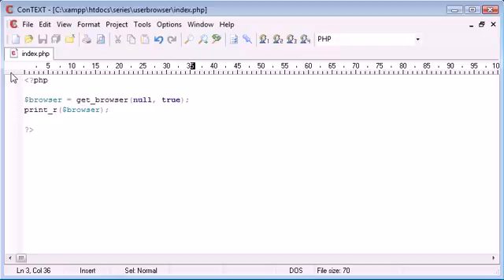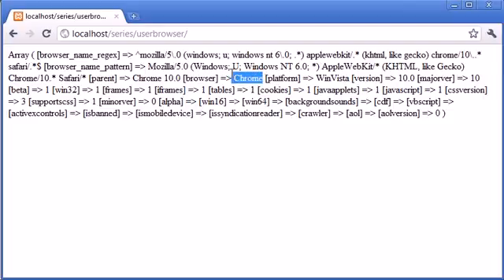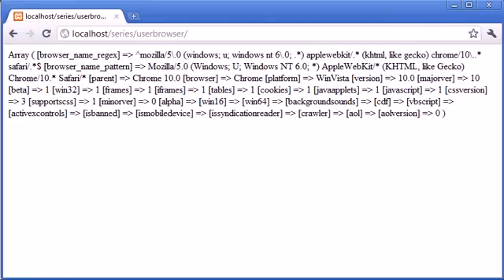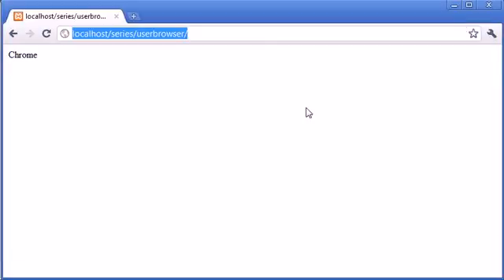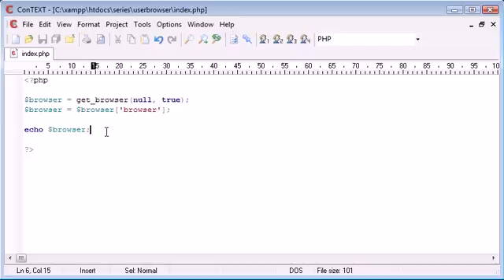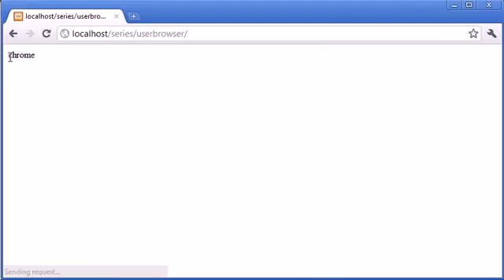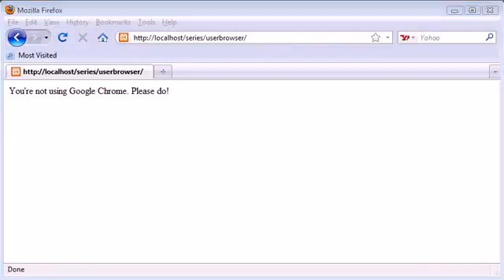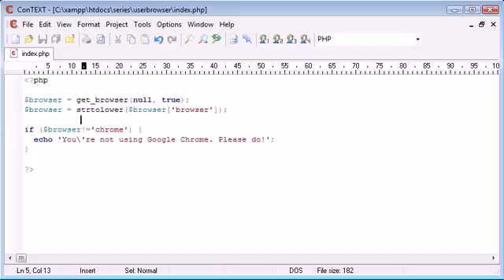Beginner PHP Tutorial 68 Detecting a Visitors Browser Part 2 ‏